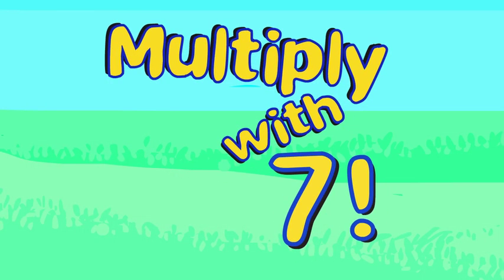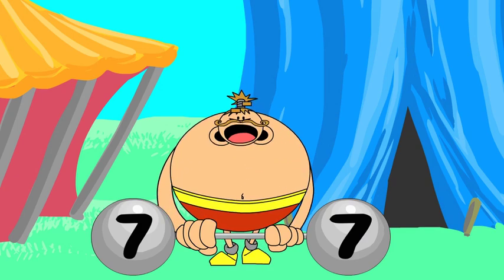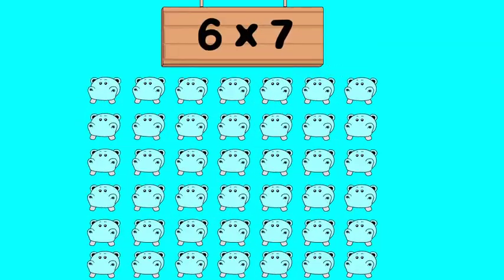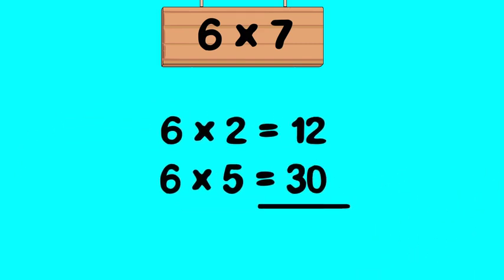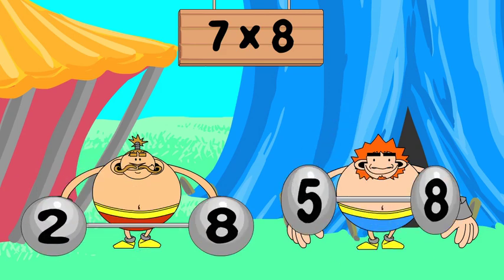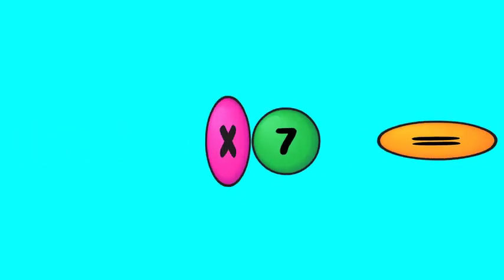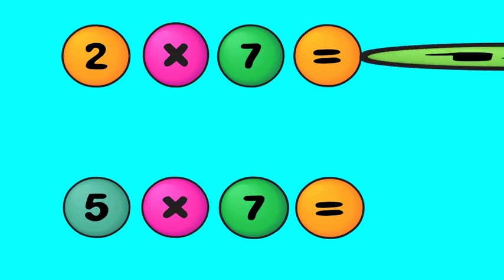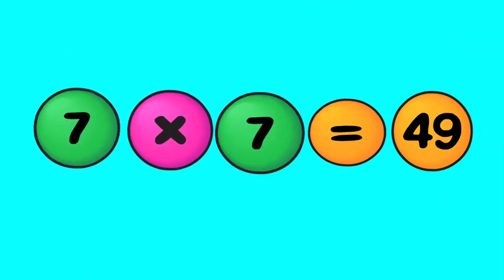Times Tables: Multiply with 7, Distributive Property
Memorize 7-times tables using the distributive property. This strategy shows the algebra and models logic to help recall. Related worksheets @ mathcoachinteractive.com